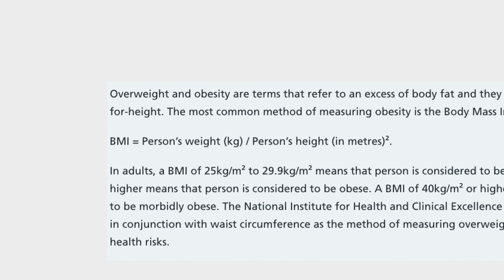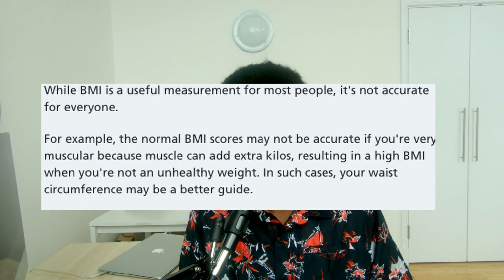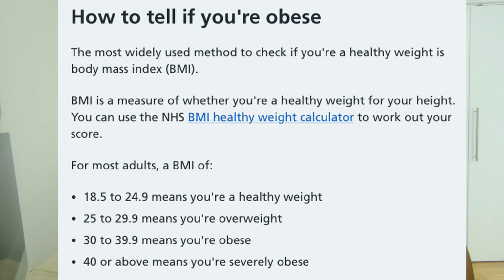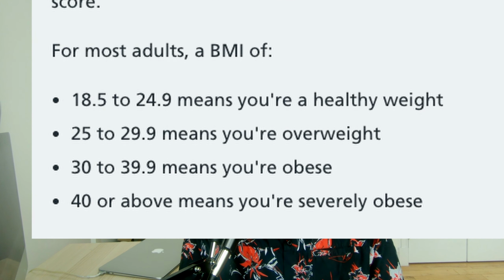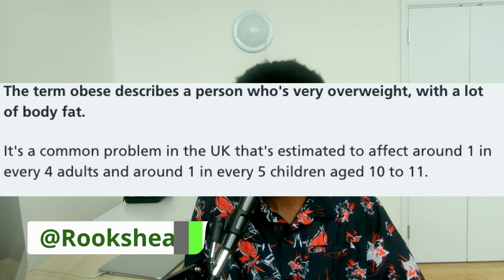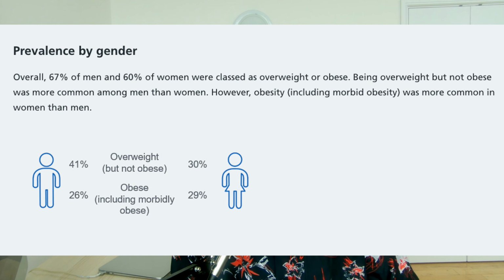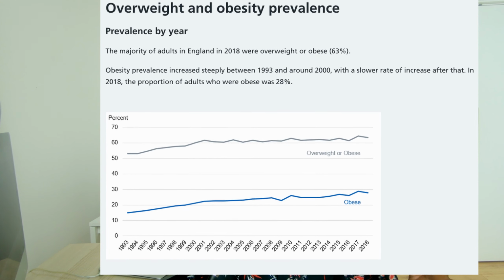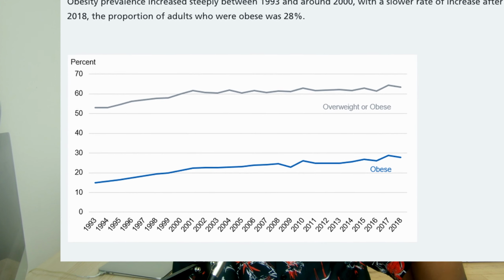Overweight and Obesity in UK (Whats the difference?) | Obesity pandemic explained.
What is the difference between overweight and obesity, in UK. This video aims to show the objective difference between overweight vs obesity in the UK (United Kingdom).
This is to highlight the Obesity problem in the Uk and around the world, which is playing a role in the obesity pandemic or epidemic ( The obesity pandemic explained)
I will be covering some of the health risks of being overweight or obese and more importantly why should anyone care at all.  The statistics of this video are gotten from NHS  obesity UK (The official statistics from National Health Service England).
Also, the health risks/problems associated with overweight or obesity

Check out the Rooks Health Podcast for the episodes mentioned in the video

on SOCIAL MEDIA down here

PODCASTS

Make sure to check out for more information and a deeper dive into the episodes and more health and wellness topics

Find out more information about this podcast and more health debunk tips on social media @Rookshealth